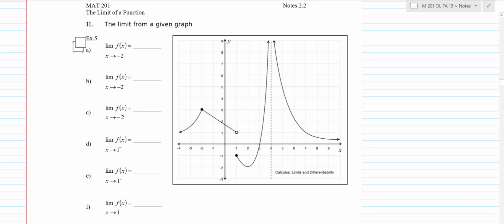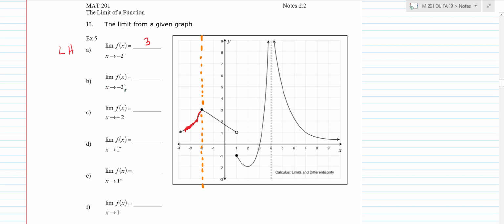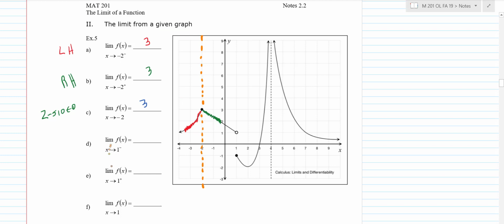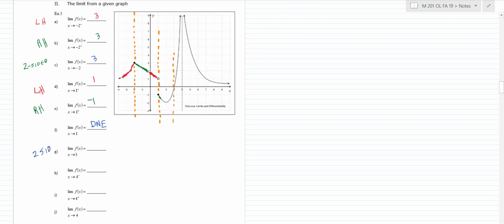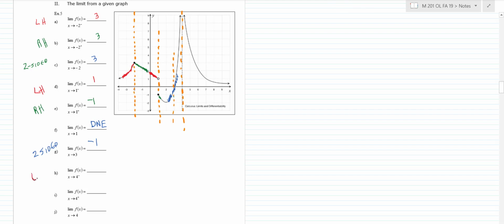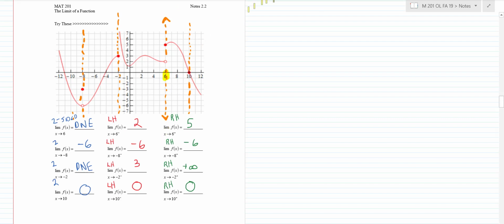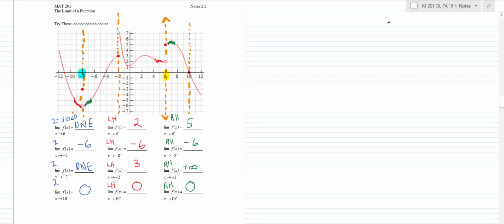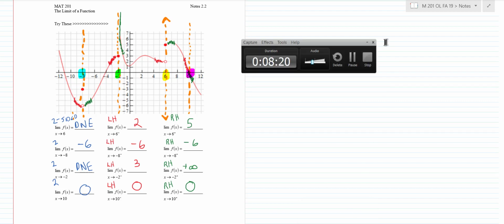MAT 2410 Calculus I Section 2.2 Part 2 Finding the Limit From a Given Graph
left hand limit, right hand limit, two sided limit. Find the limit of a function given a graph of a function.